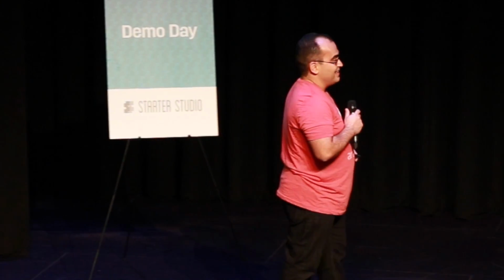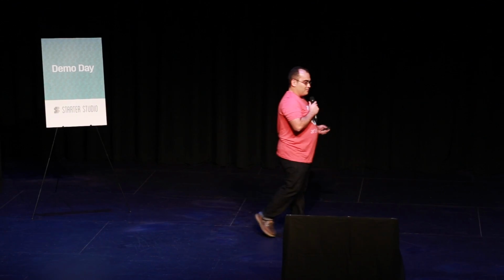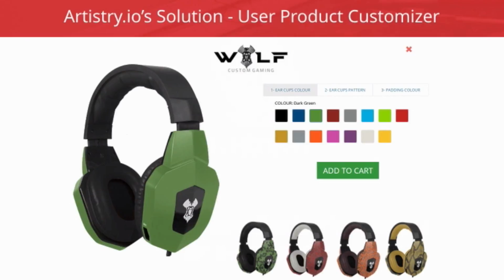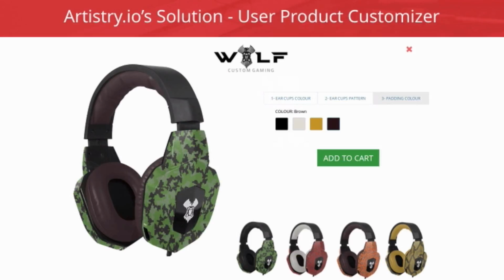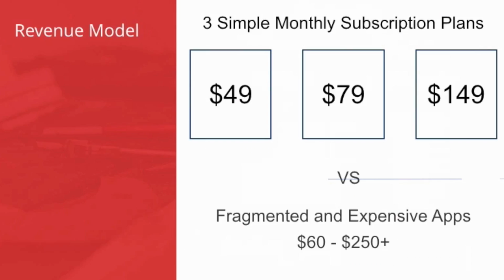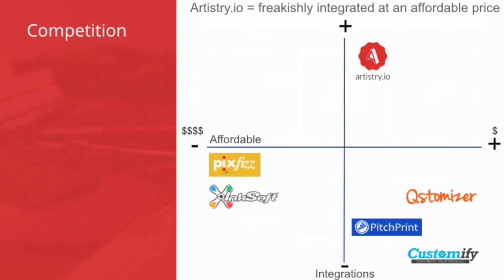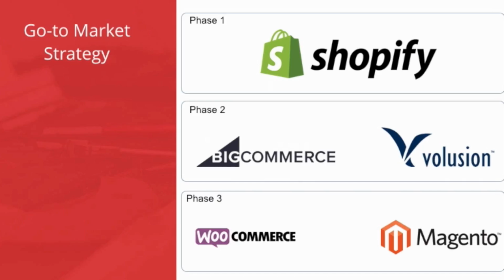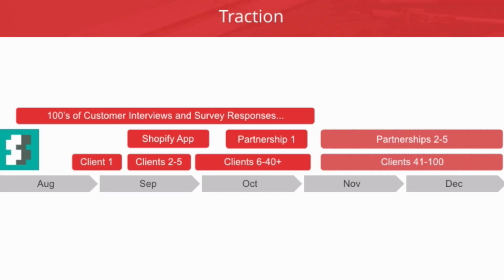Artistry.io presents at Starter Studio Demo Day #6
Starter Studio DEMO DAY 11/2/16